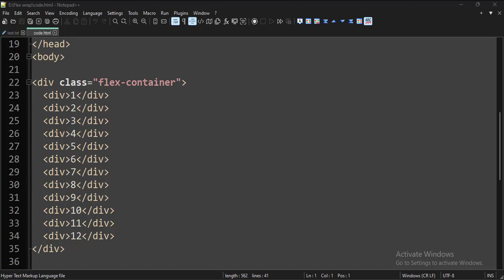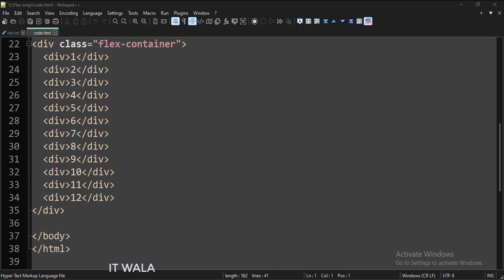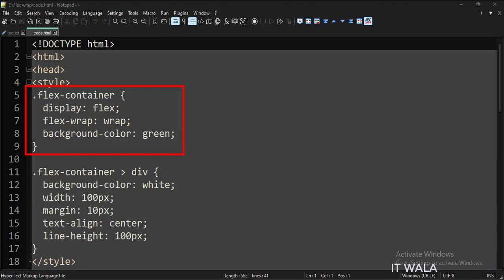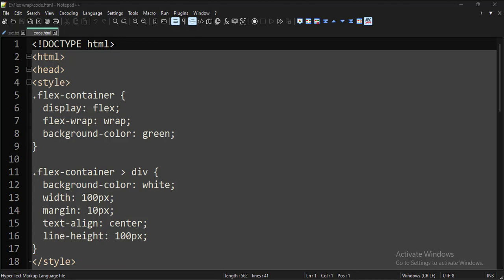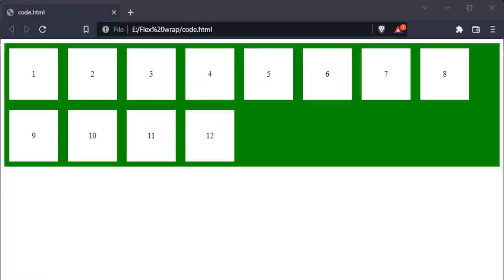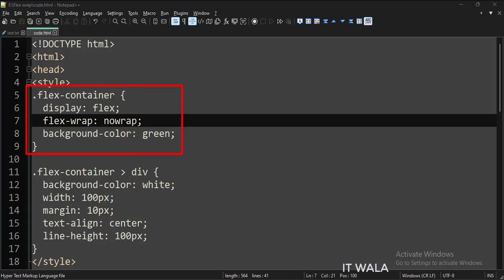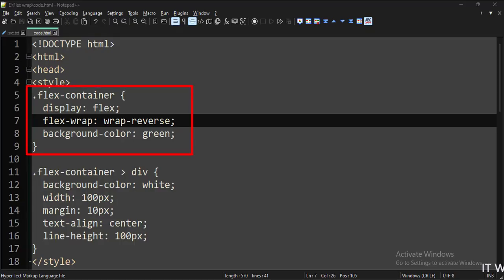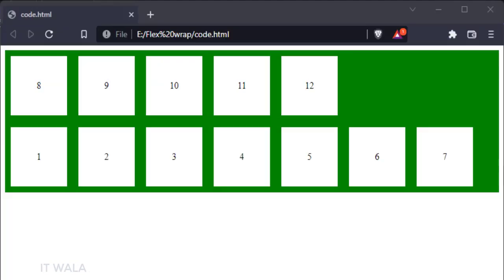FLEXBOX || FLEX-WRAP: WRAP, NO-WRAP, REVERSE-WRAP || TUTORIAL.